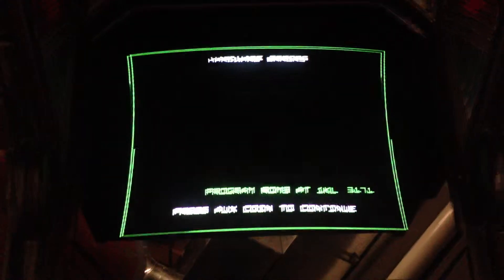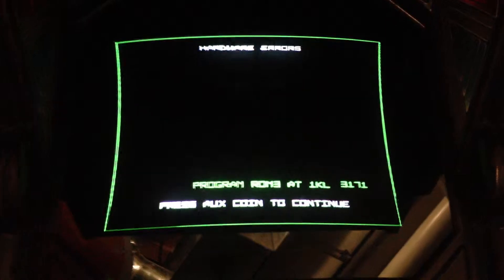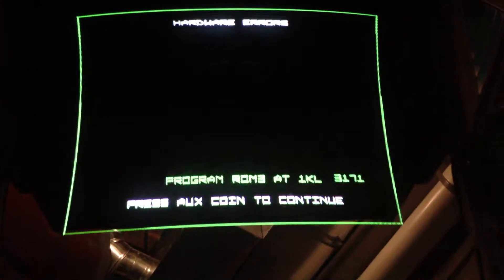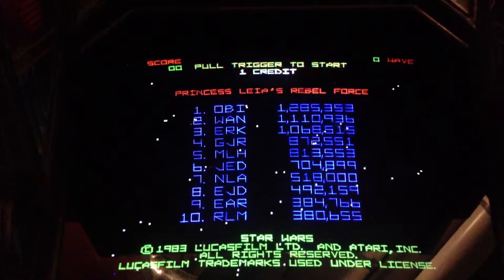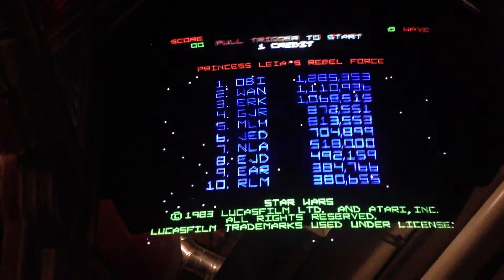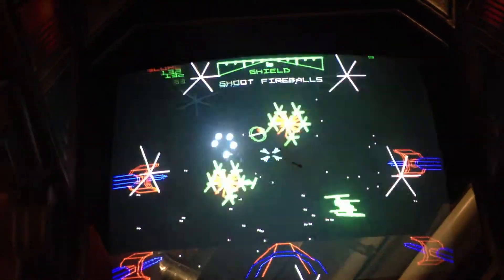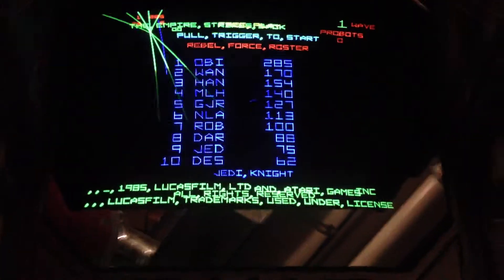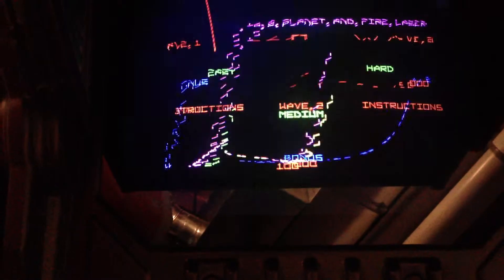SW/ESB Multigame Kit Vector issue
Vector issue after installing the Multigame kit